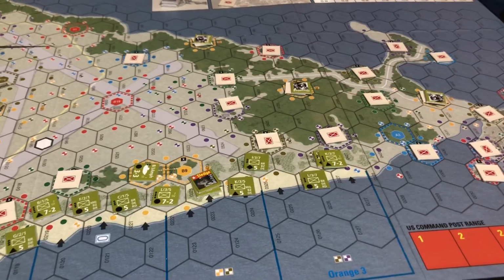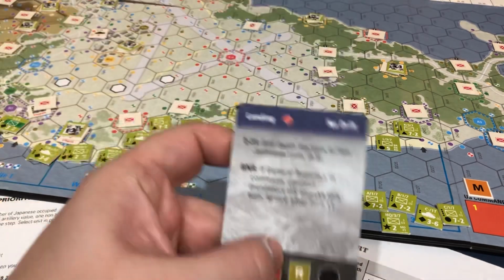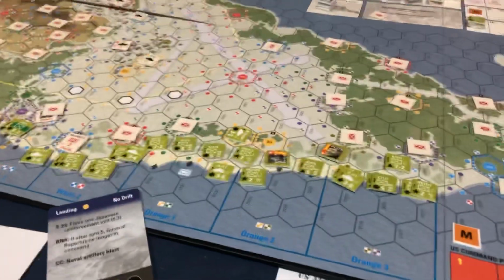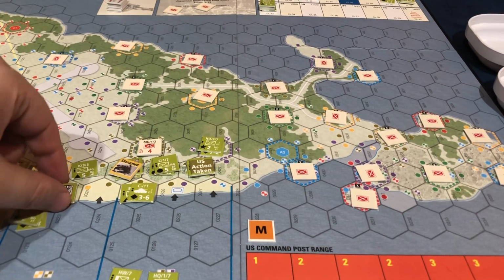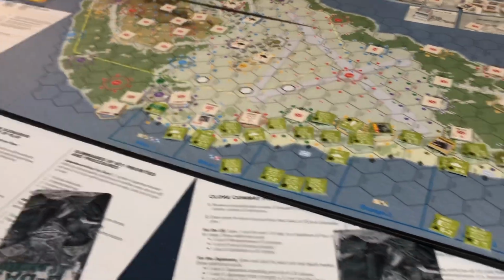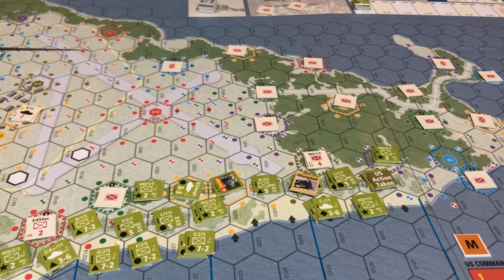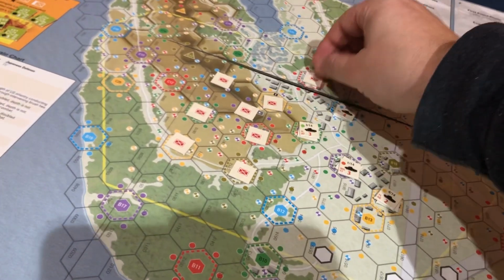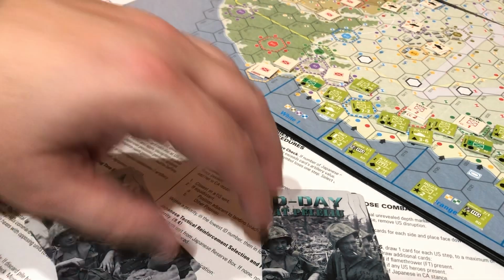Dday at peleliu rules and playthrough pt 3